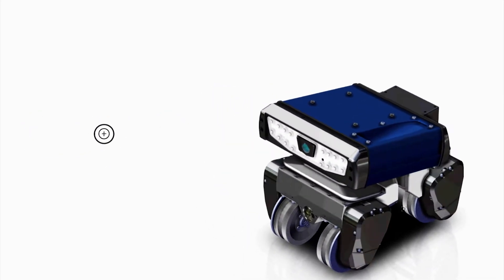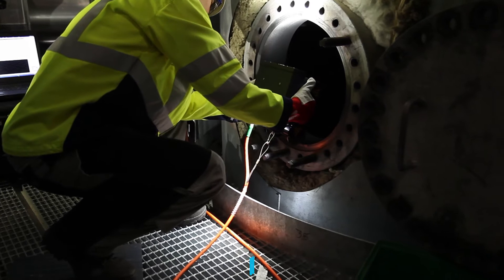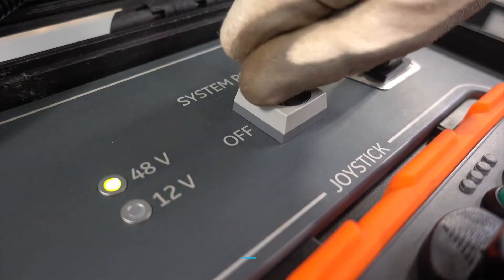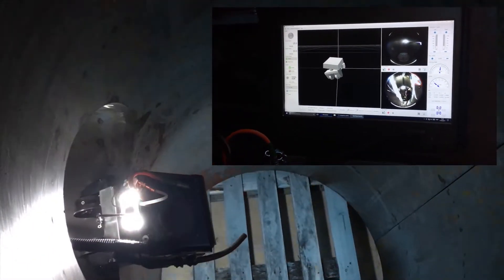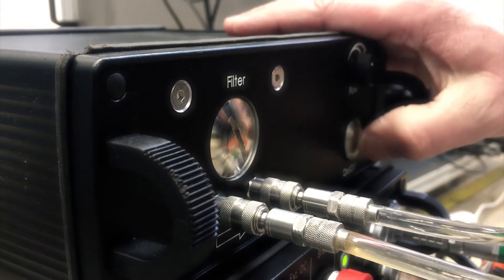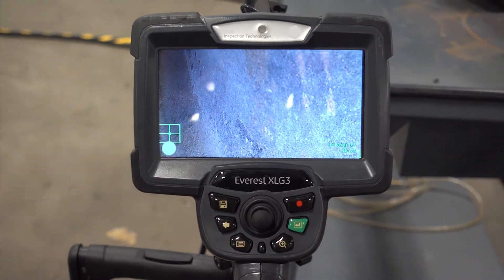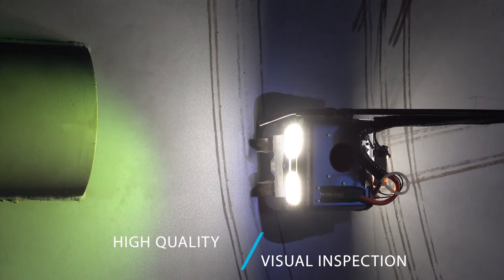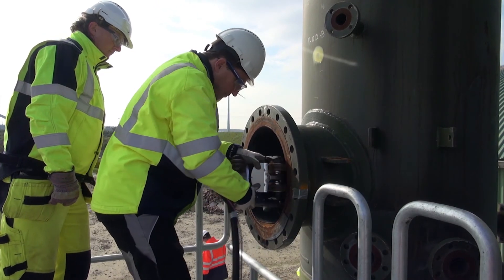Waygate Technologies | BIKE inspection solution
The BIKE platform from Waygate Technologies Robotics is a truly ultra-mobile inspection platform which can operate in the most complex of environments.

Watch a demonstration of the BIKE solution in action, including deployment and remote operation. This video demonstrates the advanced mobility of the crawler, which is able to adapt to complex environments.